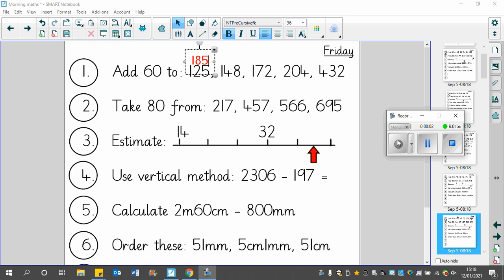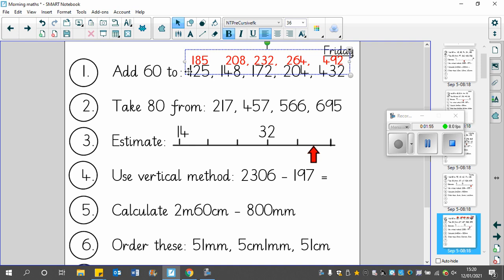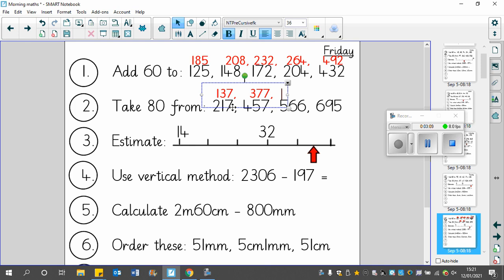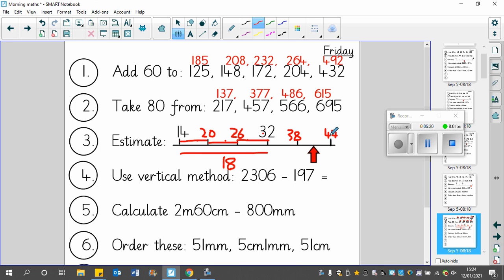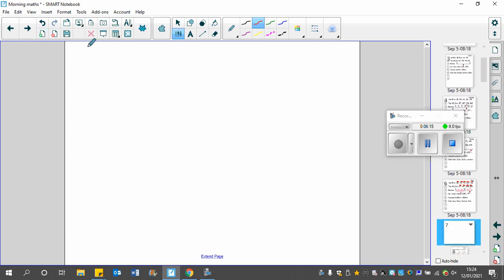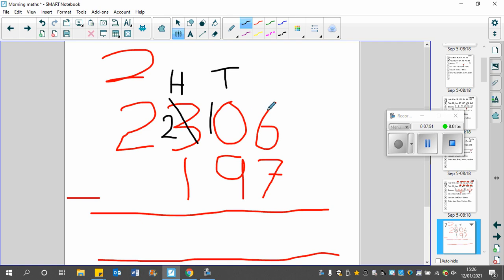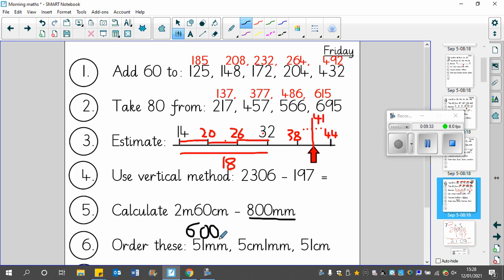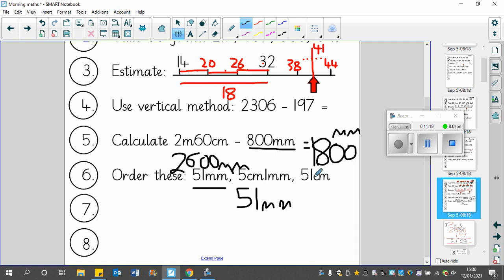Fri mm answers